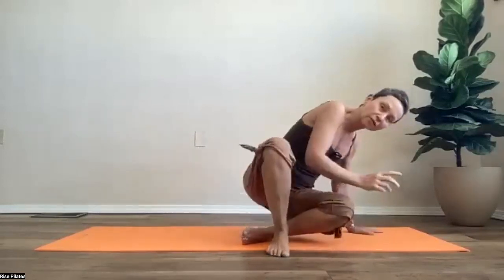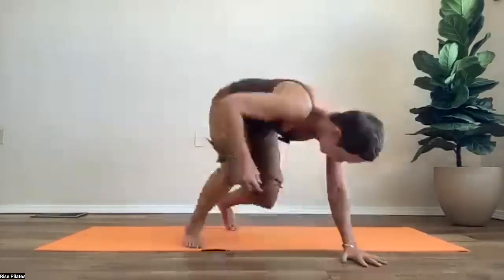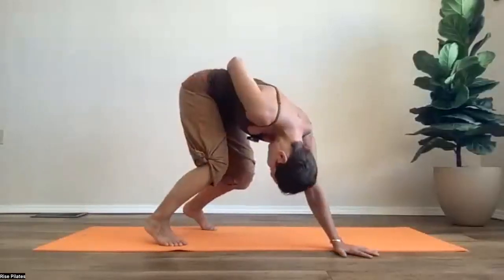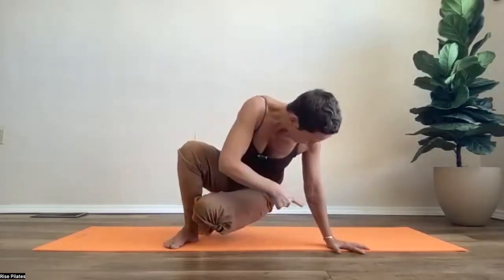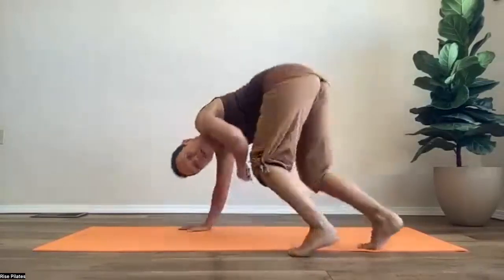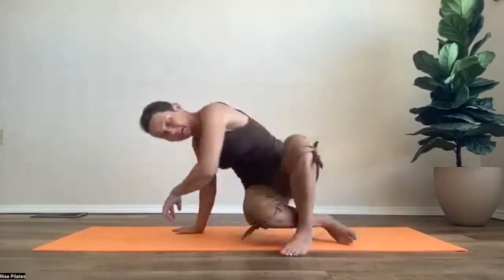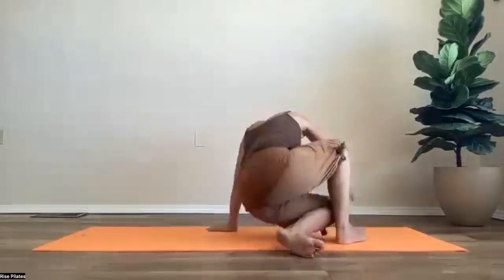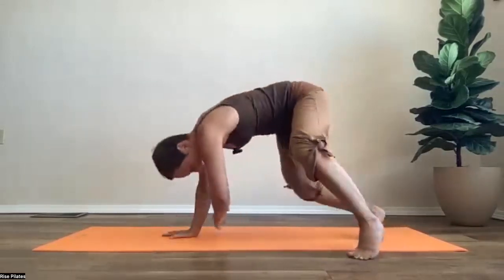GET UP OFF THE FLOOR WITH ME SLO CORE 110223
My short videos are bite size, very targeted videos to show the work we do in our full hour classes
Weekly live at 11.30am Mountain time (Denver)
They are made for all levels, regaining strength, rehabilitation, athletic conditioning, Pilates enthusiasts, gaining strength and flexibility.
Remember the SLO ER you go the harder it gets :)